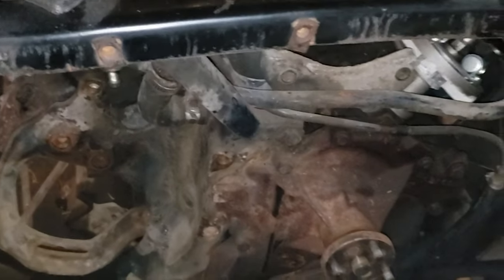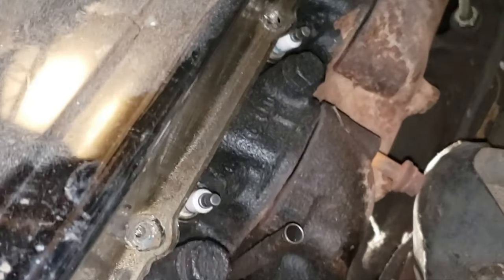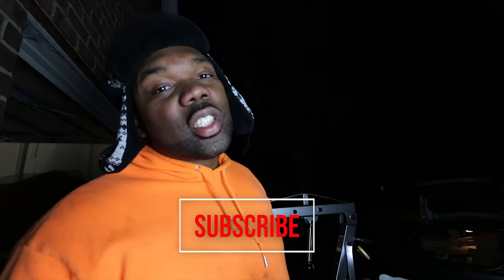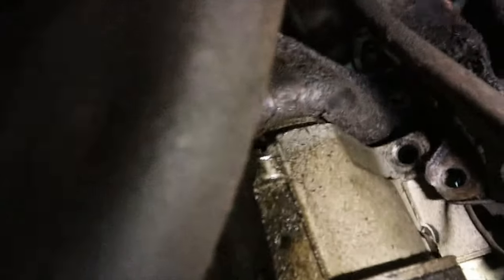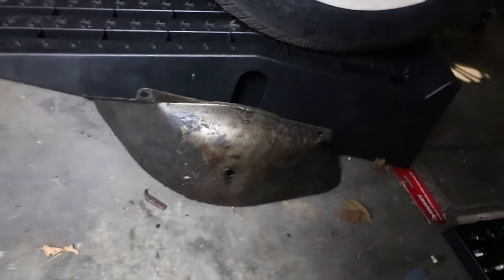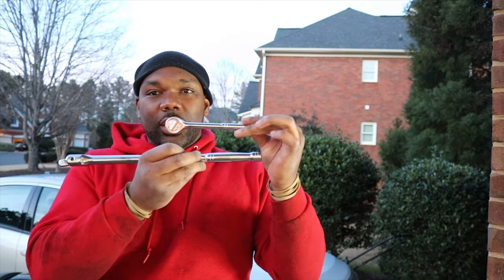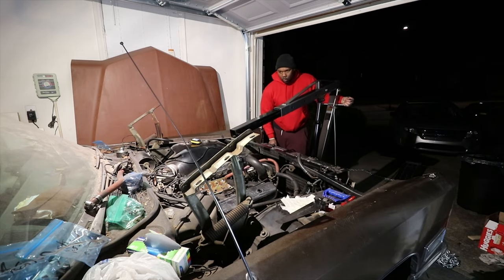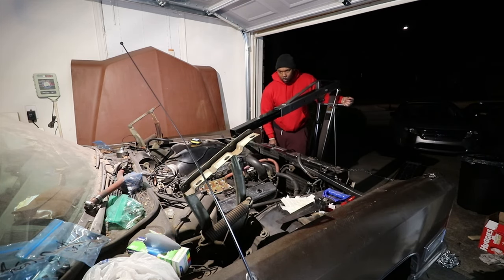1968 Cadillac Engine Pull: Day 2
1968 Cadillac 472ci engine pull process and engine hoist assembly.

@youtubemackbradham on instagram